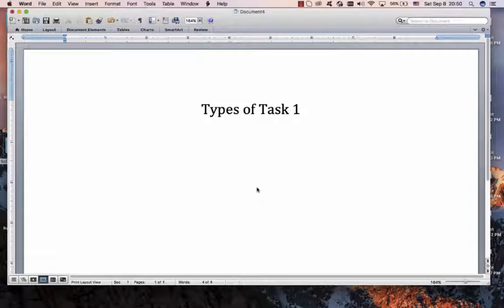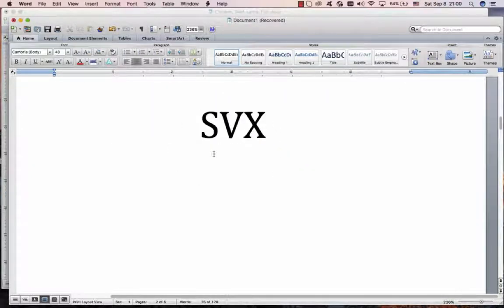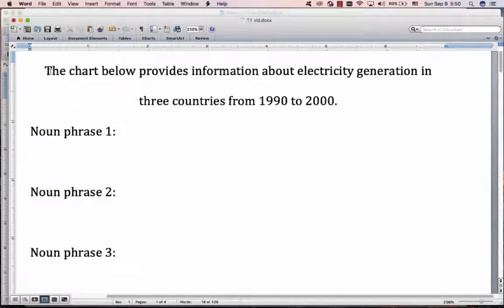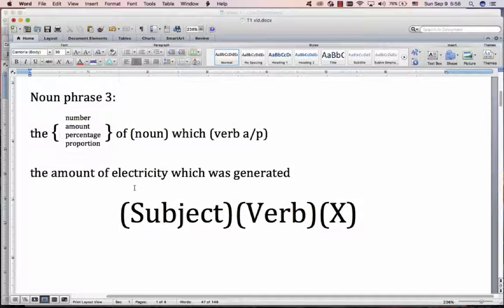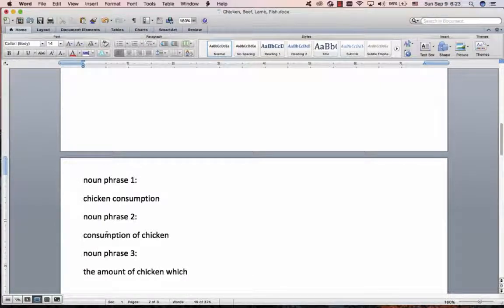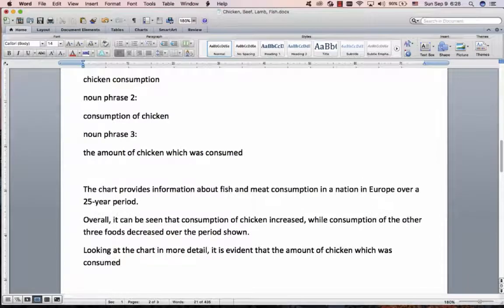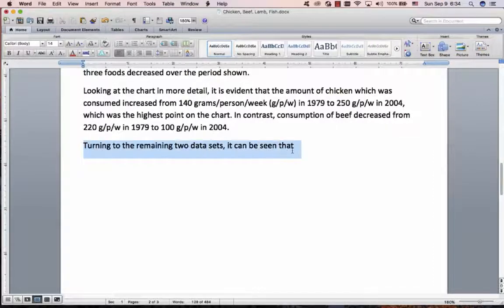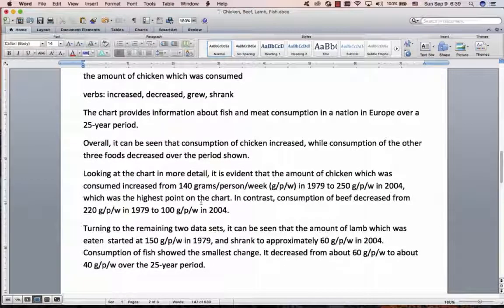Academic IELTS Writing Task 1 #1 Introduction and Line Chart